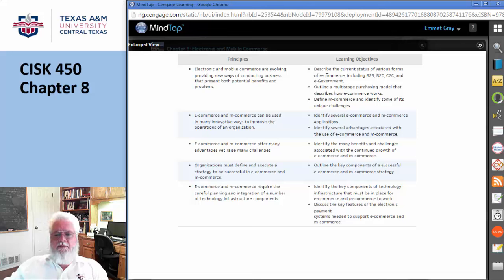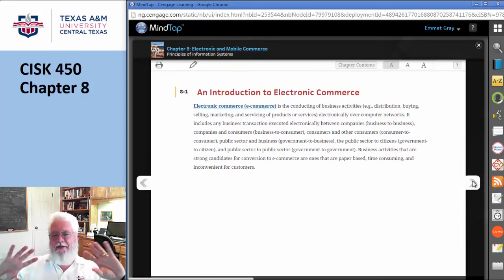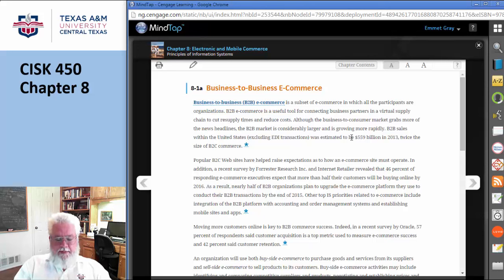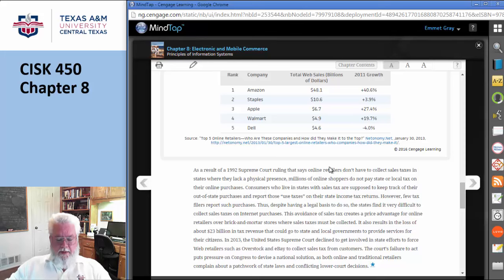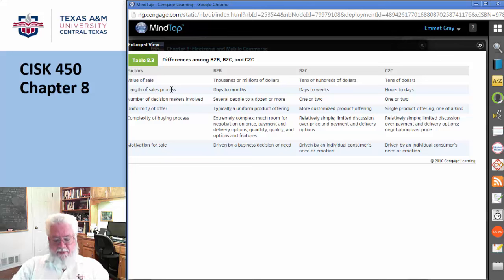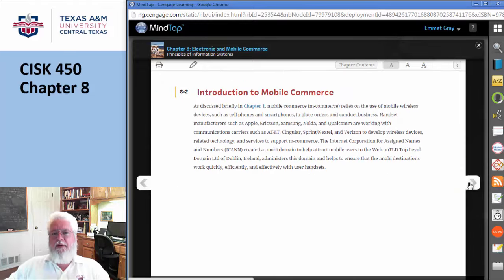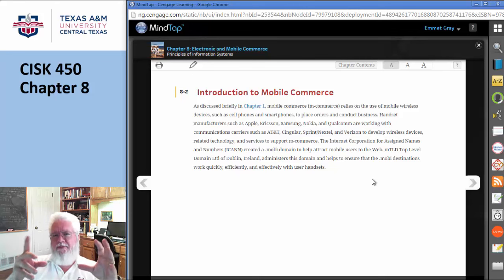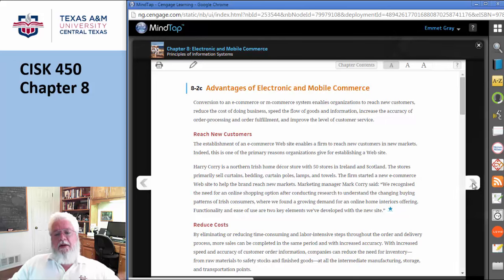CISK450 Chapter8 Part1